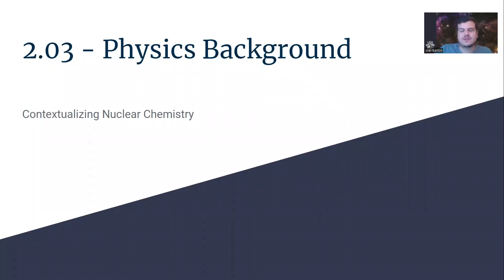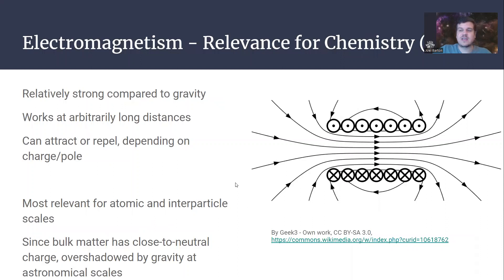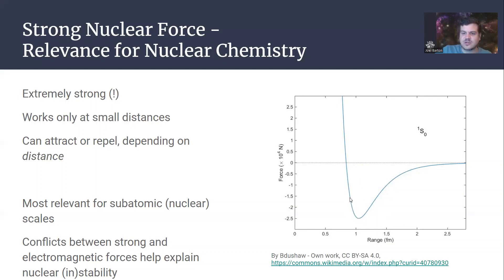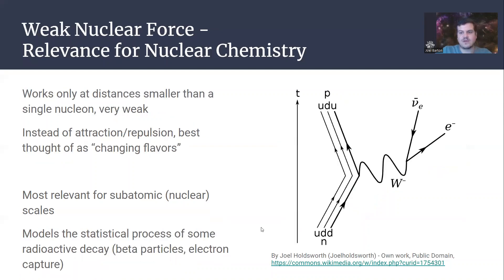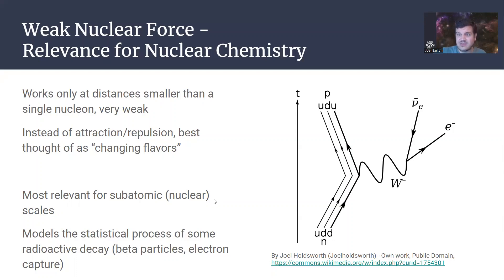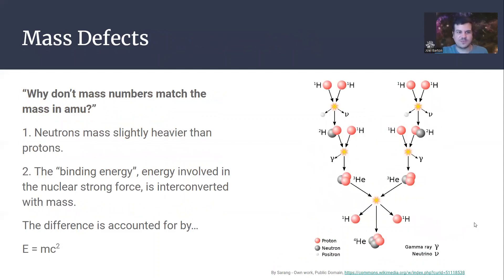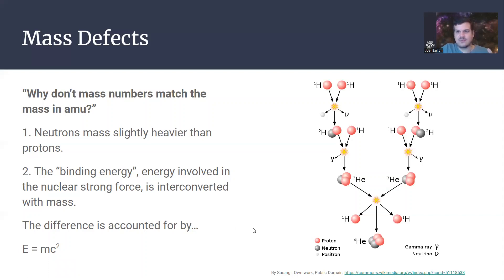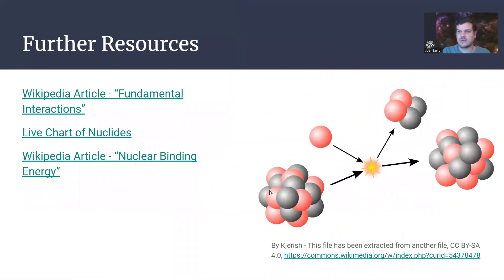2 03 Physics Background (Optional)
Contextualizing Nuclear Chemistry
Slides are found in our class site.